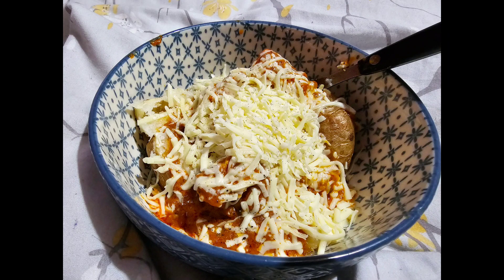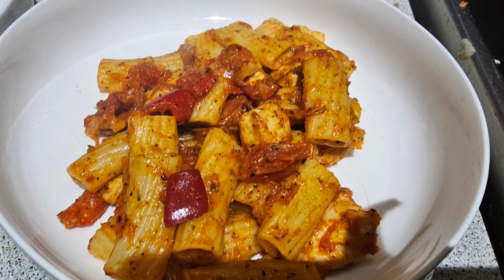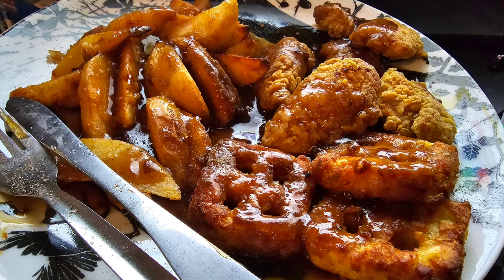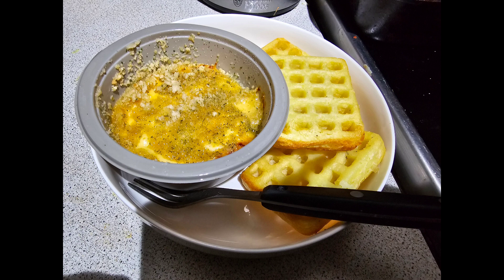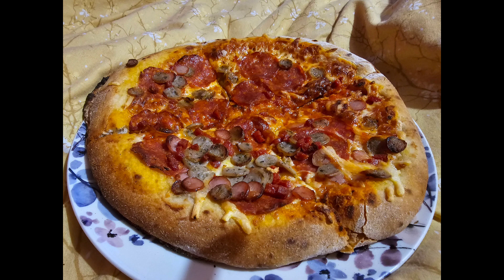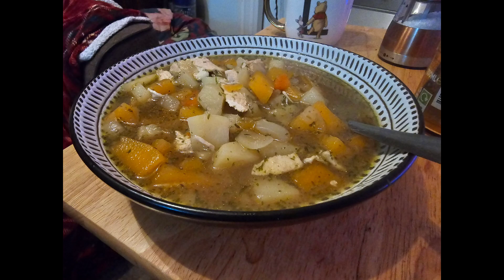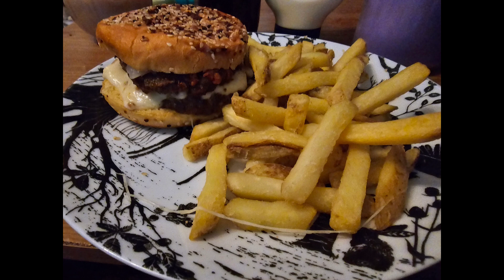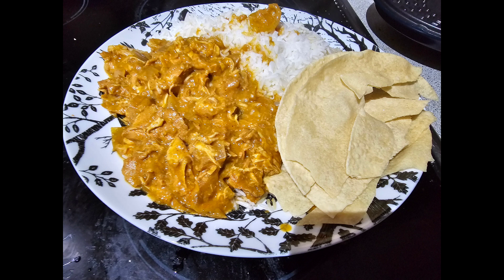Meals of the Week - May 2024